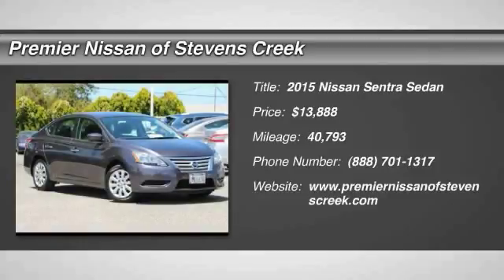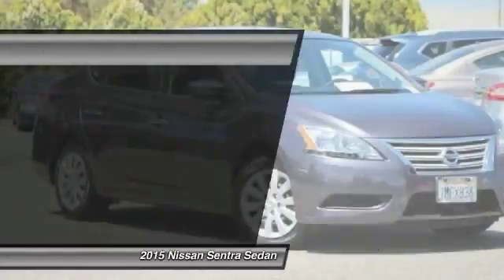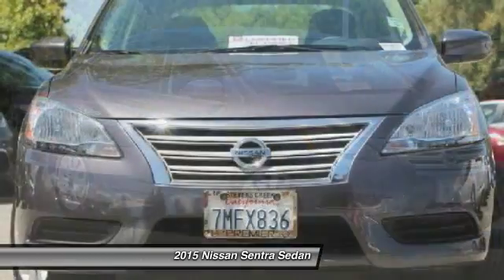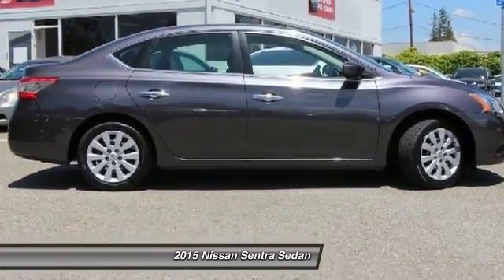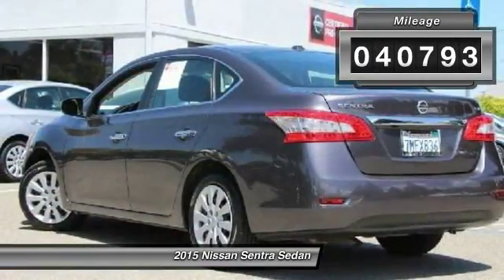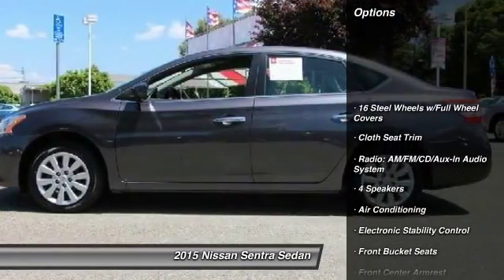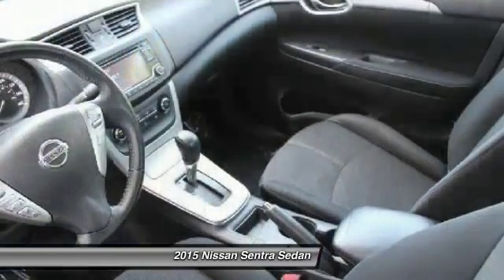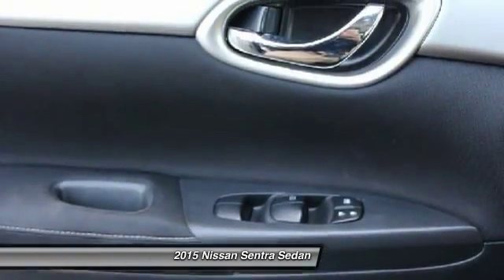2015 Nissan Sentra Santa Clara CA PR3472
2015 Nissan Sentra  - Stock#: PR3472 - VIN#: 3N1AB7AP1FL662588

4855 Stevens Creek Blvd.

Check out this 2015 Nissan Sentra.   Clean CARFAX. Certified. Gray 2015 Nissan Sentra S FWD CVT with Xtronic 1.8L 4-Cylinder DOHC 16V Fully Detailed, CVT with Xtronic.brbrRecent Arrival!brbrNissan Details:brbr  * Includes Car Rental and Trip Interruption Reimbursementbr  * Vehicle Historybr  * 167 Point Inspectionbr  * Roadside Assistancebr  * Warranty Deductible: $50br  * Powertrain Limited Warranty: 84 Month/100,000 Mile (whichever comes first) from original in-service datebrbrAwards:br  * JD Power Initial Quality Study (IQS)   * 2015 IIHS Top Safety PickbrbrReviews:brbr  * Upscale and spacious interior; priced lower than many rivals; high fuel economy; generous trunk space; useful infotainment features. Source: Edmundsbr  * Sentra completely redefines what an affordable car can be and proves the good life is well within reach. With tasteful styling inside and out, advanced available features youll love, and a huge interior with surprising luxuries like Dual Zone Automatic Temperature Control and Push Button Ignition. The drives special too, with a super-smooth Xtronic CVT transmission and a class-leading 34 combined MPG. More than just a pretty face, Sentras design was perfected in the wind tunnel, to create a ride thats as quiet as it is fuel-efficient. It comes standard with a set of 16a steel wheels with stylish wheel covers. Standard on all trims, front boomerang-shaped, halogen headlights are paired with LED accent lights. Its important to be surrounded by things you love. Like a flowing dashboard design inspired by a birds wing. Soft-touch materials throughout the cabin and unexpected available luxuries like rich wood-tone trim and perforated leather-appointed seats that come together to create a very personal space. Fine Vision electroluminescent gauges give confidence to the driver with a clean, concise readout in all lighting conditions, improving visibility and reaction time. This is Sentra, exactly the way you want it. Sentra is powered by a 130hp, 1.8L engine that achieves an impressive 39 mpg on the highway. Sentra is equipped with three drive modes to suit your mood. Choose Eco to help maximize fuel efficiency. For maximum responsiveness and a boost of fun try Sport mode. For an ideal blend of efficiency and performance, set it to Normal. The electric power steering system senses how fast youre going, so it provides a natural, solid feel at higher speeds and more power assist at low speeds for effortless maneuvers. Source: The Manufacturer Summary Contact the dealership today.